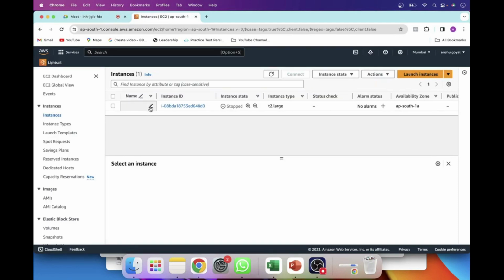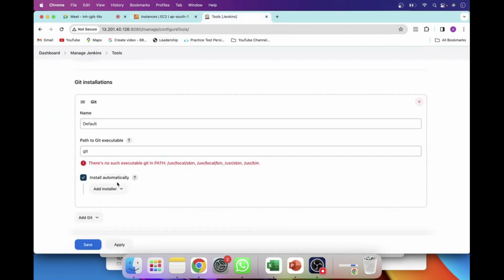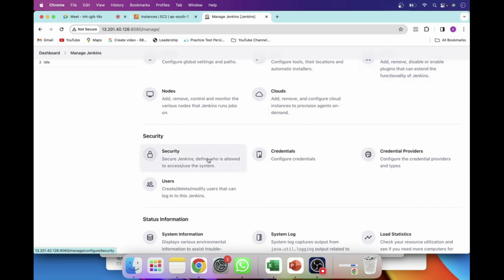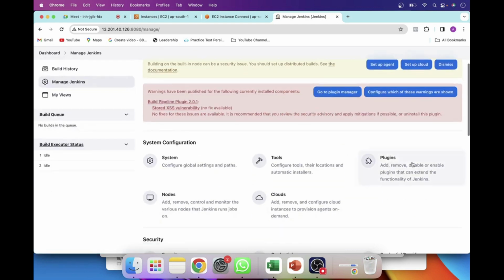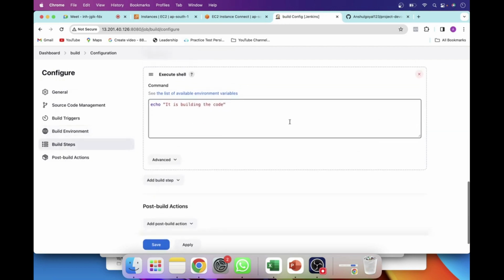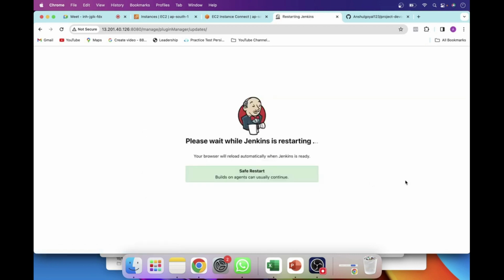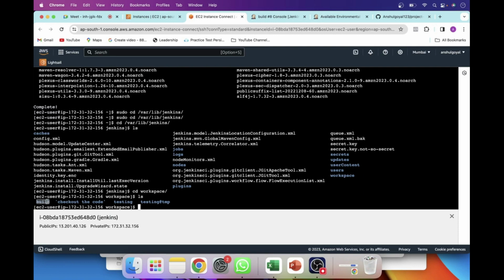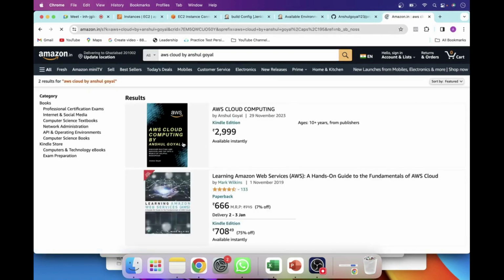Day 13 DEVOPS LIVE TRAINING December 2023 - Batch